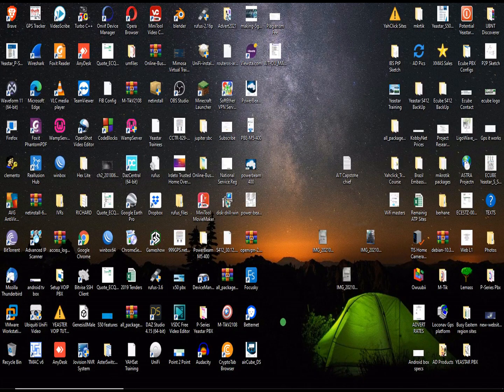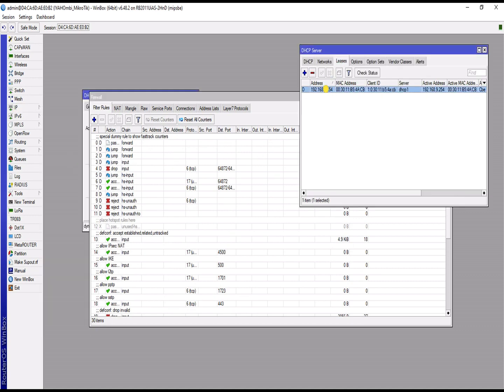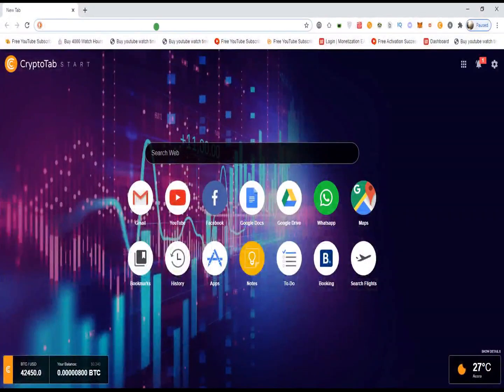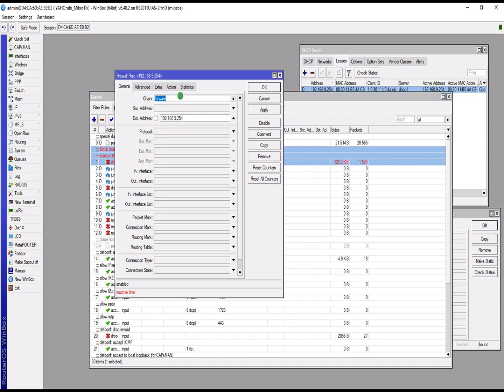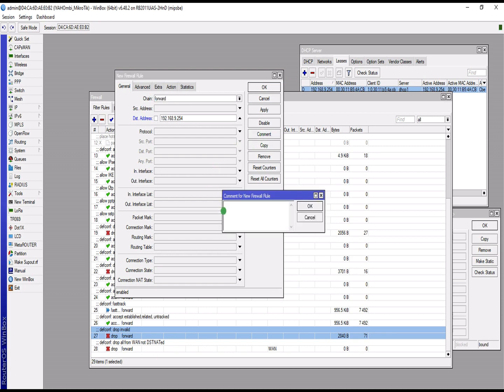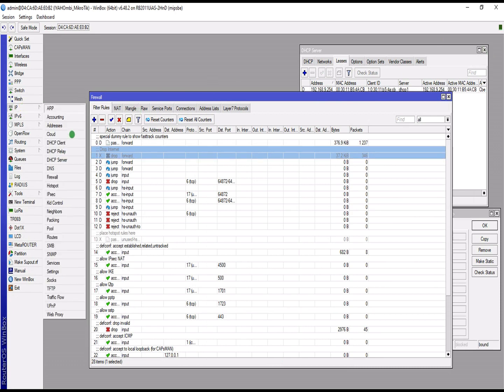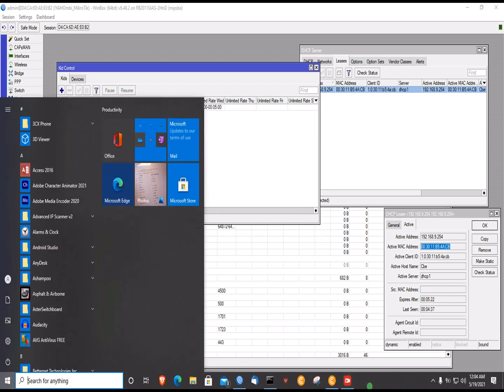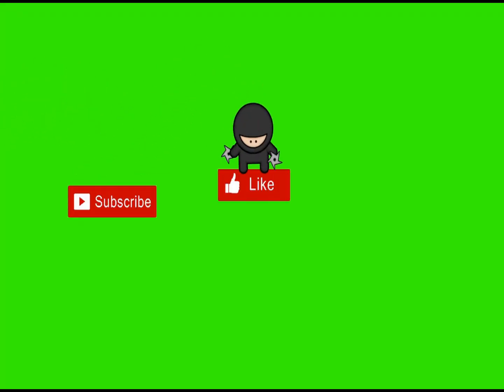Mikrotik. How to use KID CONTROL to schedule internet access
Use KID CONTROL/FIREWALL to block internet access during certain periods of the day. Have absolute control over your kids or children with this features in Mikrotik routerboard.